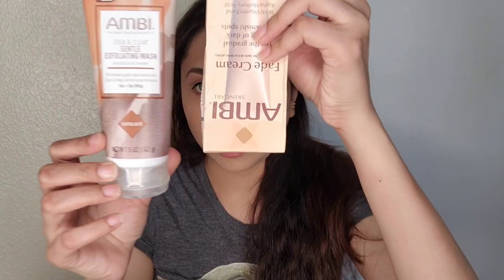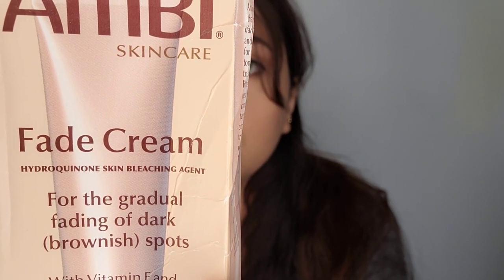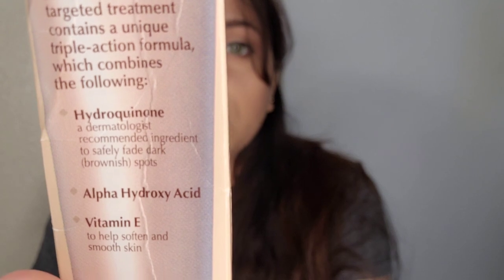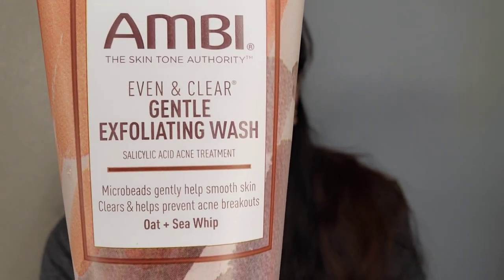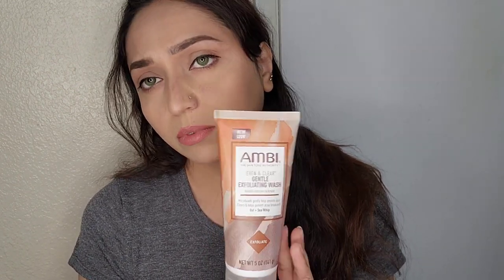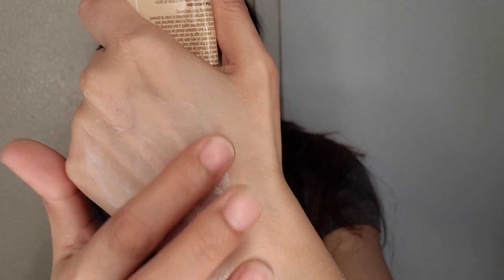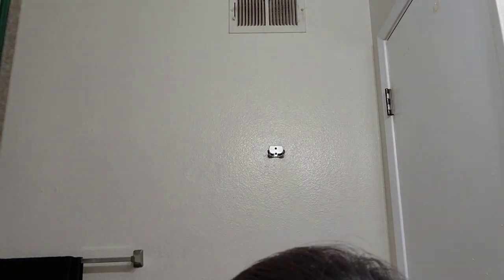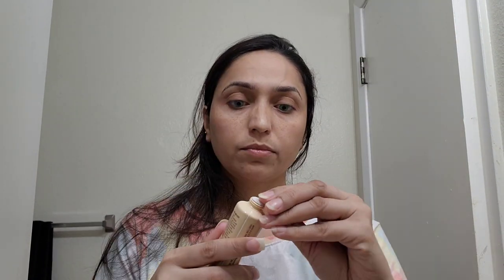Ambi Fade Cream| 2% hydroquinone and Exfoliating Facial Wash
ambi fade cream and exfoliating wash
this video is not sponsred
i bought it from walgreens